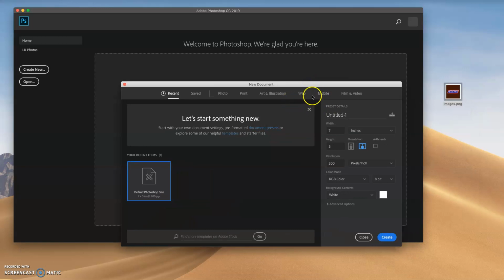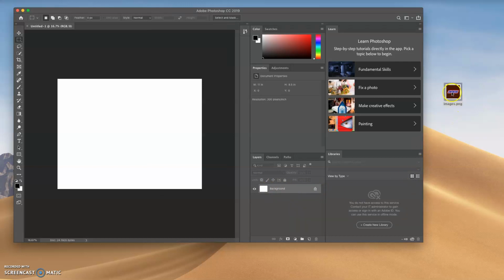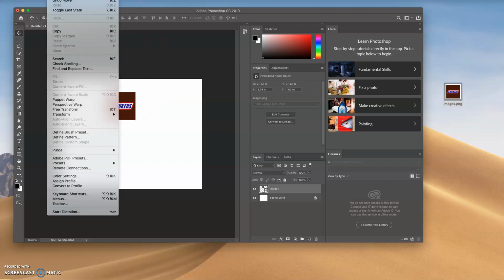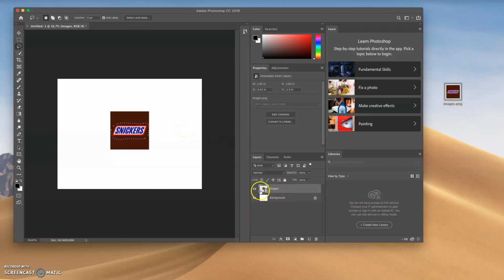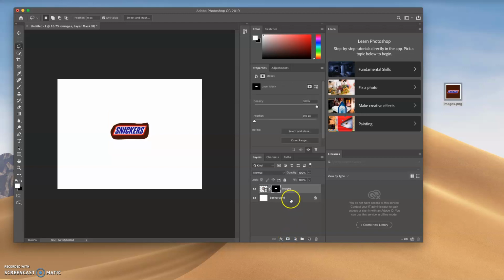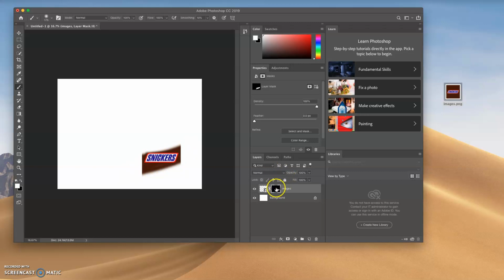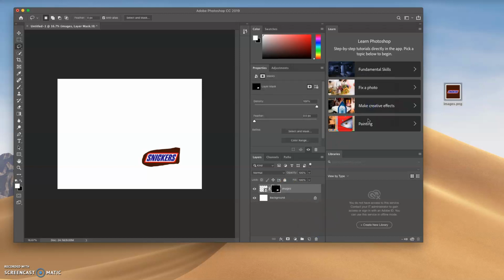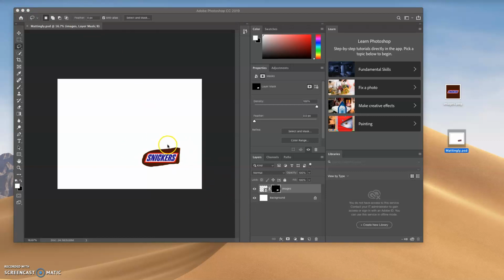Collage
How to make a layer mask.